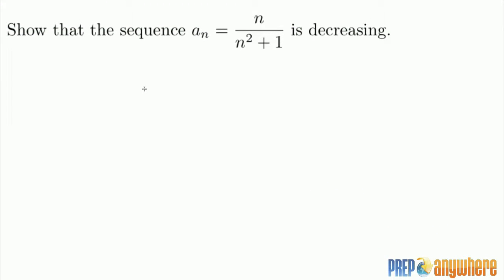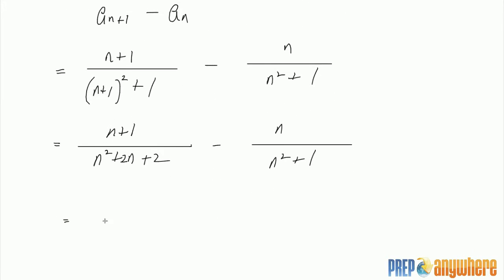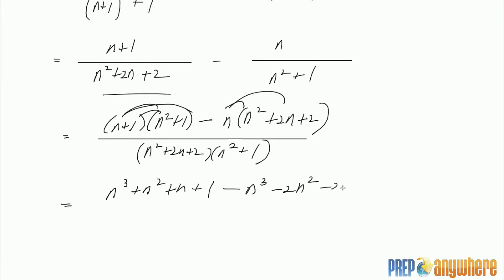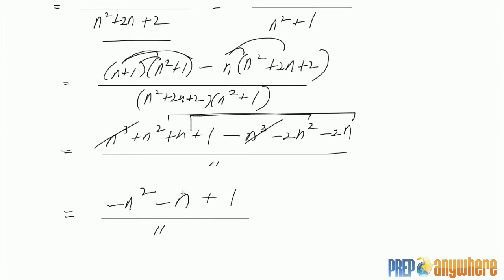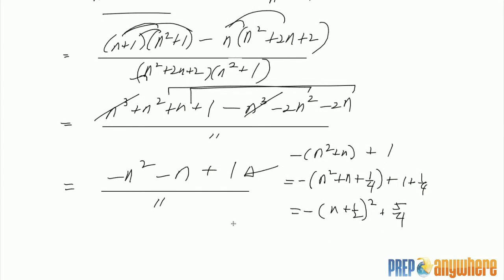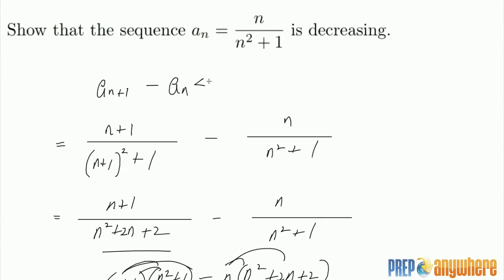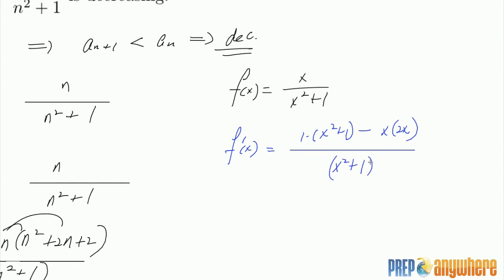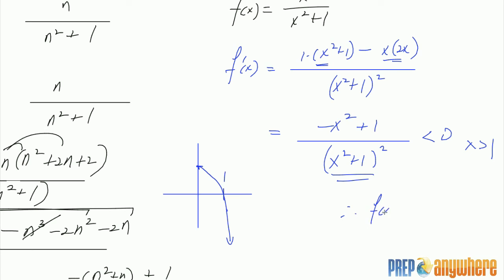8. Example of Showing Decreasing term